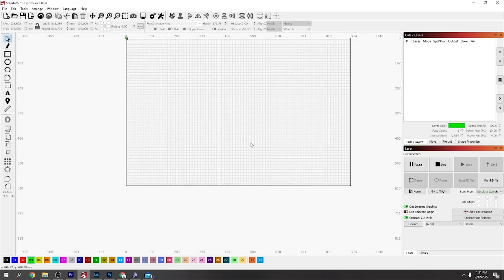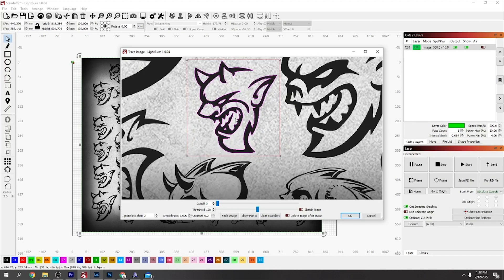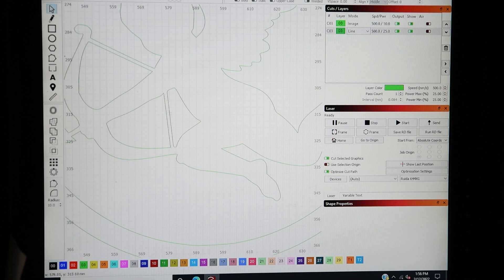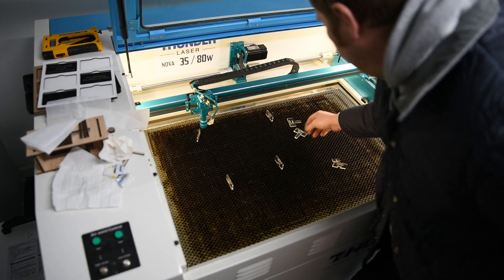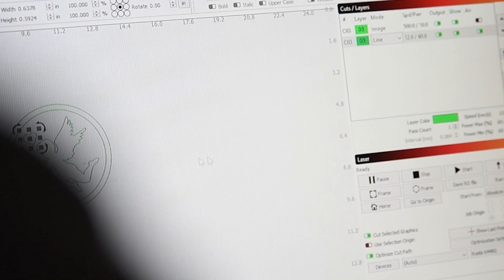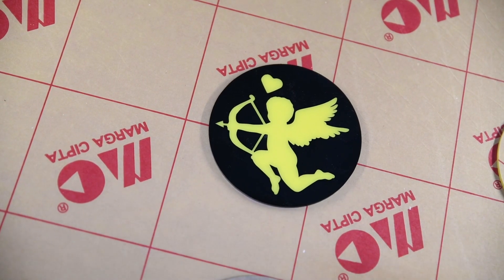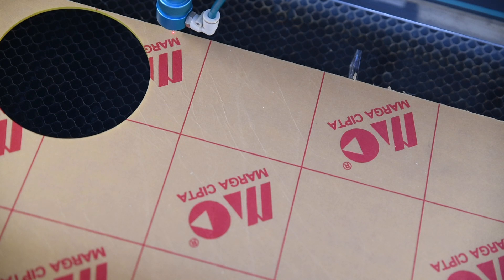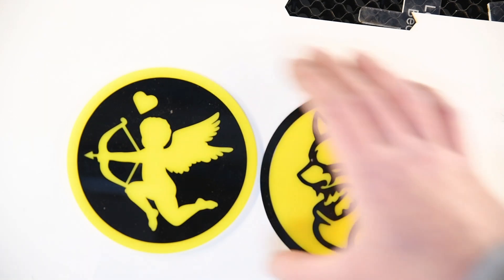Acrylic inlay With Kerf offset in lightburn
In this video i show how to use Kerf offset in lightburn to inlay acrylic